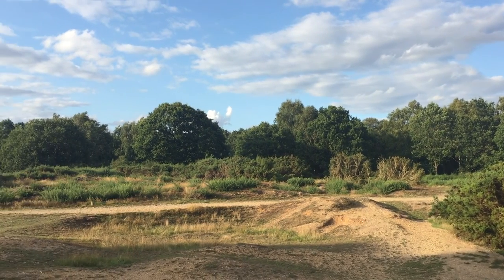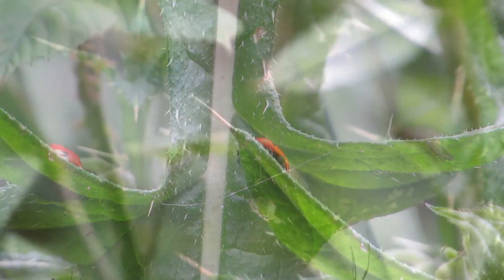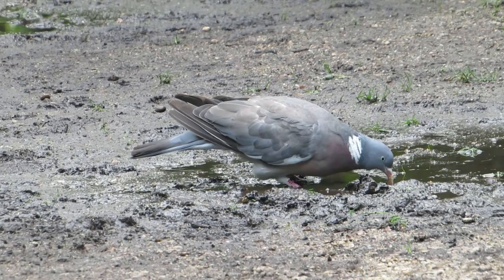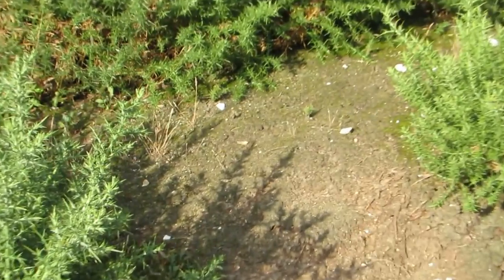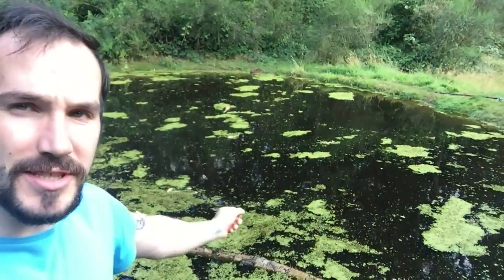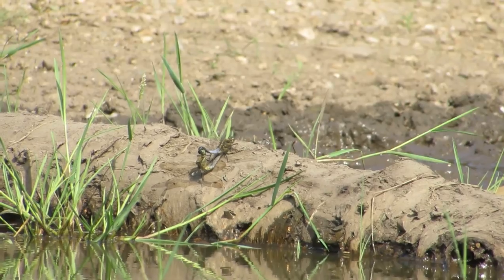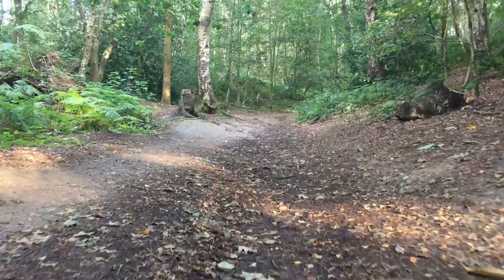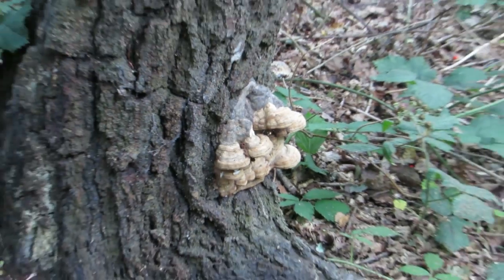The wildlife of MOUSEHOLD HEATH - Norwich!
Join me on a wildlife tour of Mousehold Heath on the outskirts of Norwich.

In June 2019 I took a walk through Mousehold Heath with a waterproof camera and a bridge camera in search of wildlife. Over the 3-4 hours I spent there I found many different species of invertebrates, birds and a few mammals too.